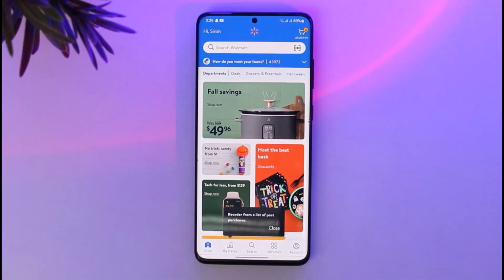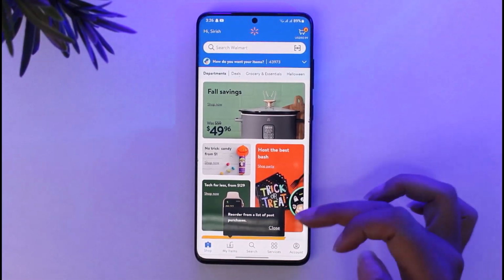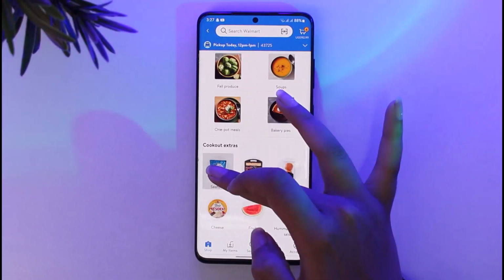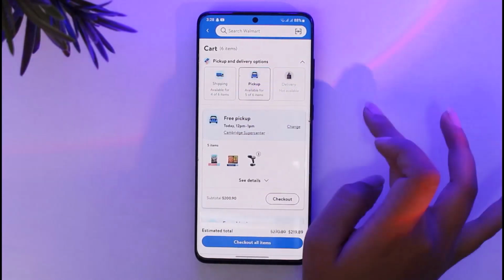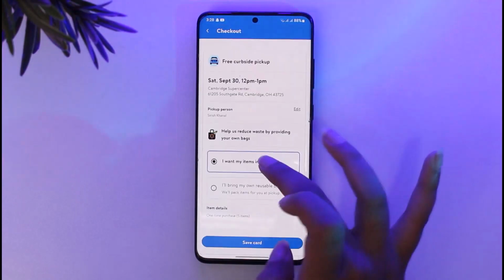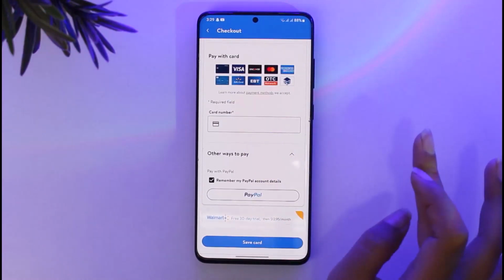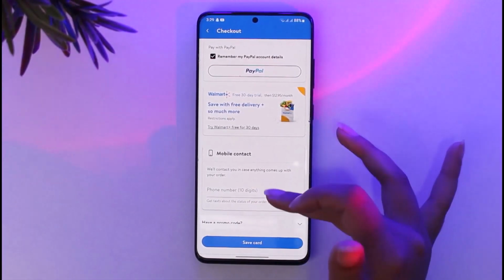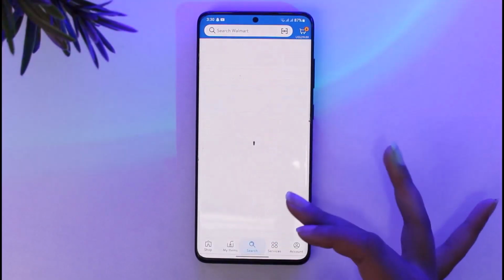How to Use Walmart Pickup !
In this video, I will guide you on how you can easily use Walmart pickup by following some easy steps.
0:00 Intro
0:14 Access Walmart
0:26 Use Walmart
1:22 Conclusion